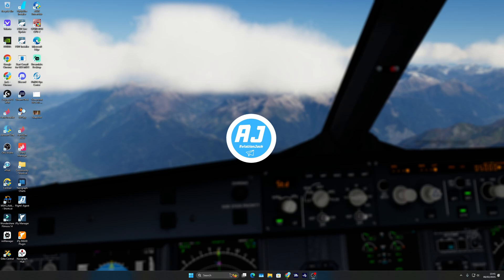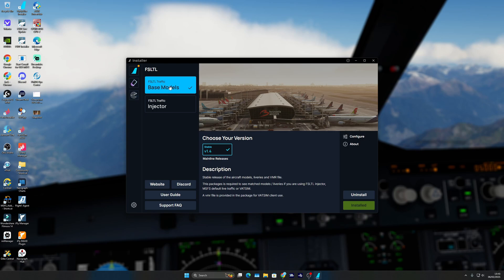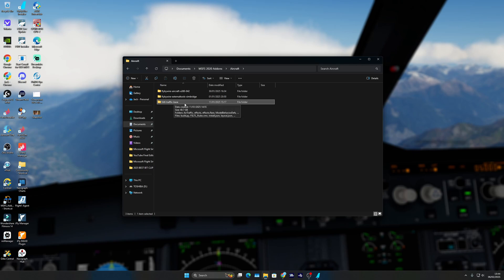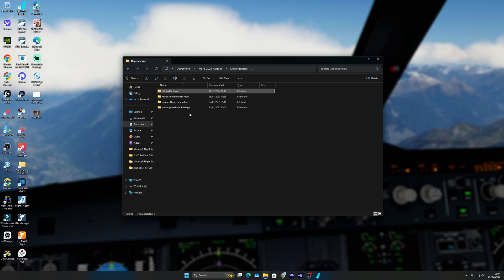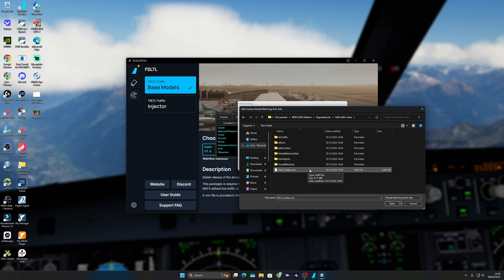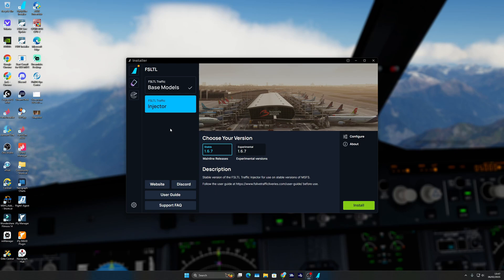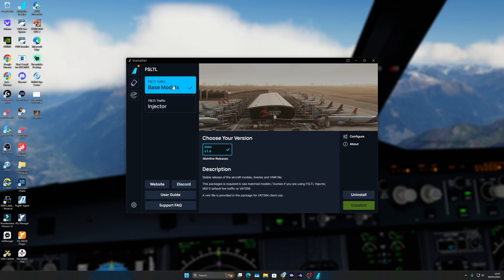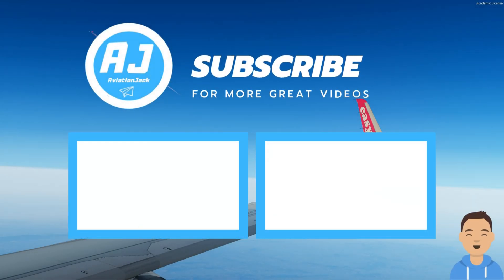[MSFS20/24] MODEL MATCHING QUICK AND EASY TUTORIAL | VATSIM MODELS USING FSLTL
Model matching is one of those things that is either EASY or HARD, today I make it easy for you! I hope you find this video helpful!

Simulator Equipment:
- Thrustmaster Airbus Sidestick & Quadrant
- Thrustmaster Boeing Yoke & Quadrant
- HyperX Headphones
- Logitech G502 Mouse
- Thrustmaster Rudder Pedals

MY PC SPECS:
AMD Ryzen 7 9800X3D 8-Core 5.2GHz
64 GB  DDR5 Trident Z5 Neo RGB 6000MHz
Crucial T705 2TB SSD
Monitor: MSI

0:00 Intro
0:50 FBW installer
1:03 Downloading FSLTL
2:34 Configure Vpilot
3:43 FSLTL Injector
4:35 In sim results